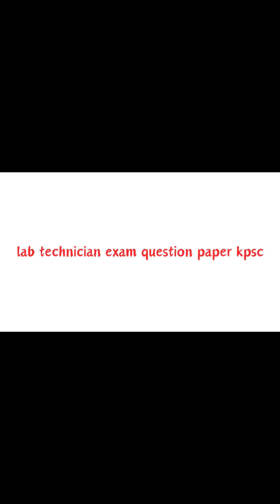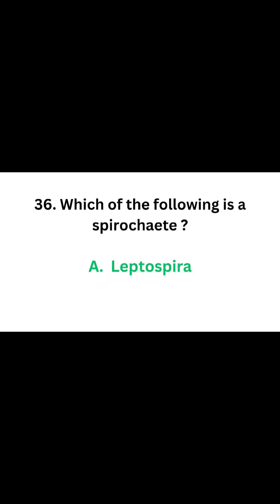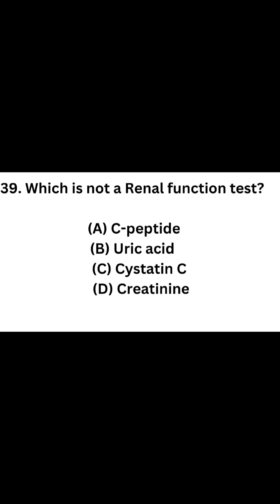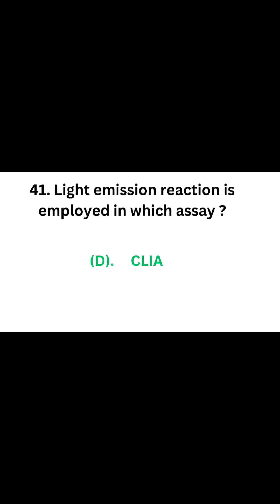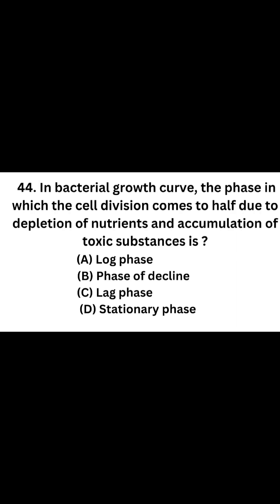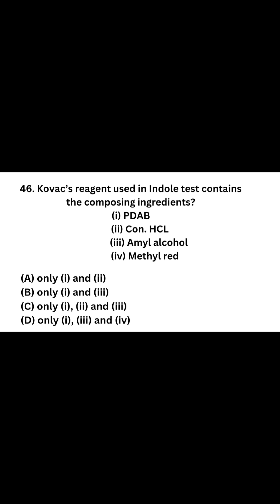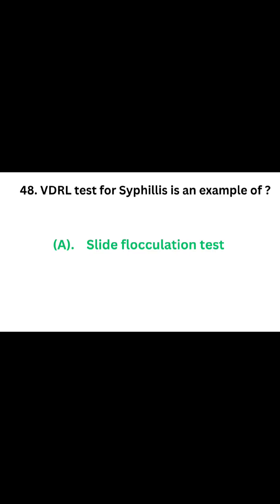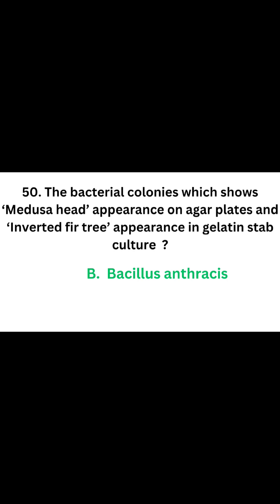technologist Microbiology &Biochemistry MCQ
@MLT_question_world Lab technologist Microbiology &Biochemistry MCQ